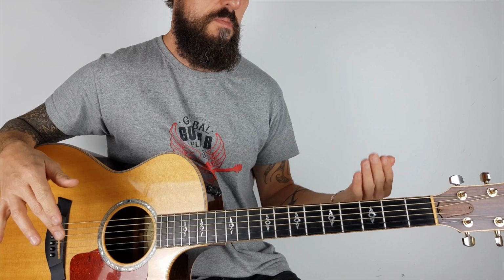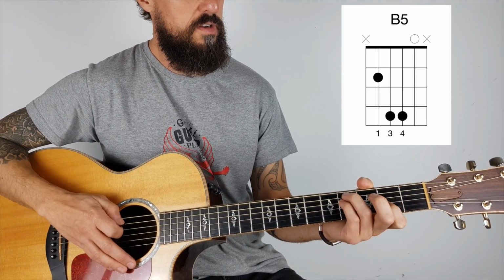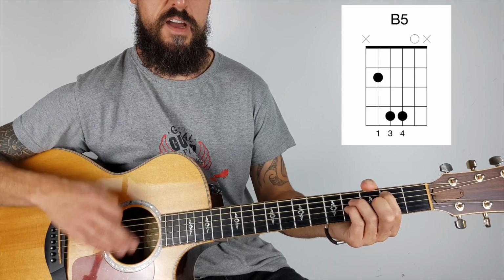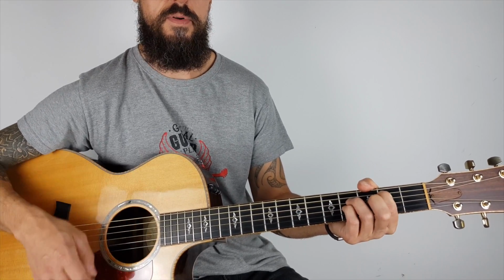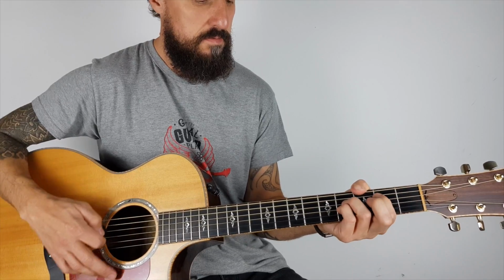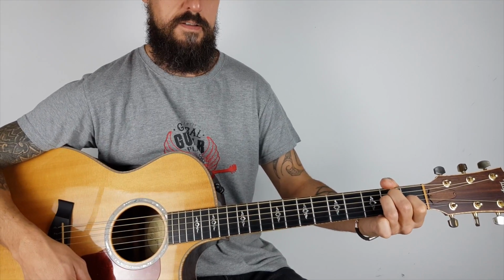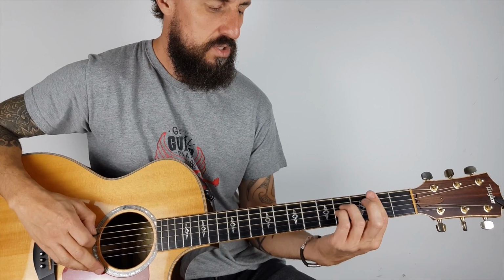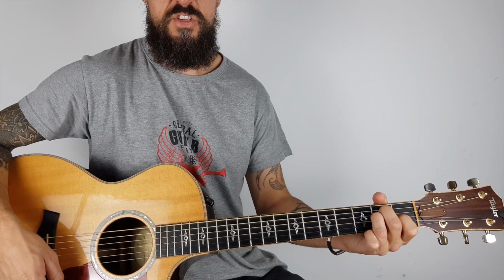Foo Fighters Learn To Fly Acoustic Lesson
Foo Fighters Learn To Fly Acoustic Lesson. How to play Learn To Fly on the acoustic guitar. Step by step easy to follow lesson. Loads more lessons on my channel!

The "Learn to Fly" single was released as a two disc CD set in the UK and Australia, as well as in Europe, and promotional singles were also released in other countries such as the US for radio play.[1] In the US it was the band's first appearance on the Billboard Hot 100 charting at number 19,[2] and was the band's first #1 on the Billboard Modern Rock Tracks chart.[3] It is also their highest charting on the Billboard Hot 100 Airplay chart along with the 1996 hit "Big Me", reaching number 13.